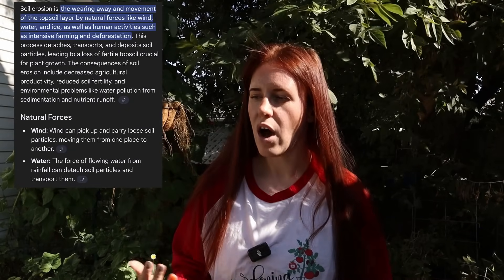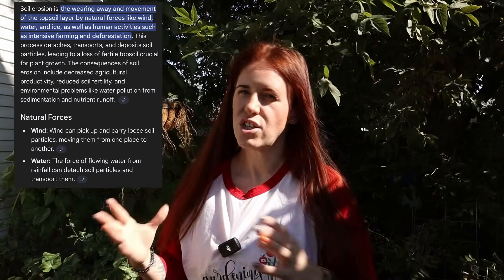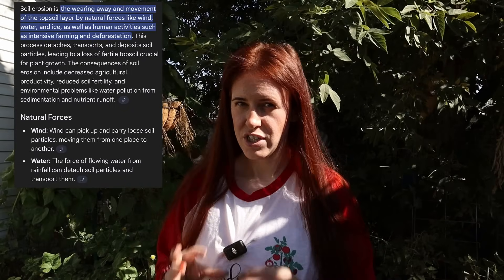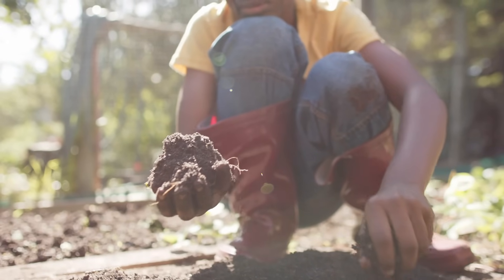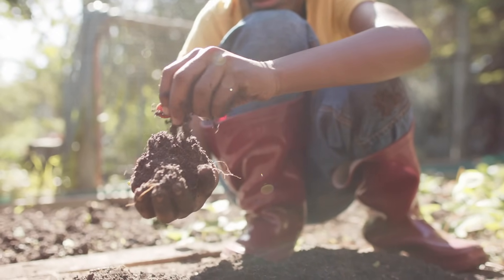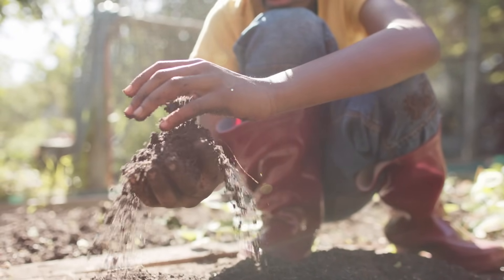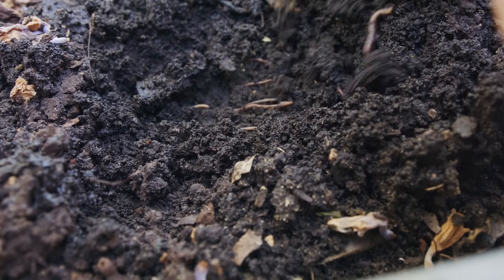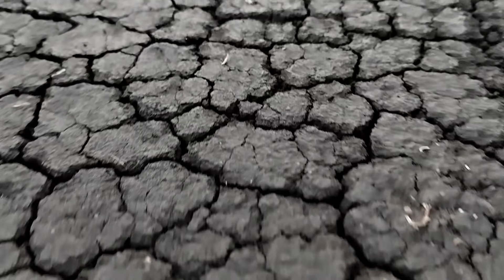Your Soil Can’t Survive This…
Most gardeners don’t realize how quickly this common problem destroys soil health. From wiping out nutrients to damaging soil structure and reducing your harvests, the long-term effects are devastating. In this video, we break down what’s really happening underground, why it matters for your plants, and the science-backed steps you can take to protect your garden soil before it’s too late

Paperback 2024 Garden Planner: